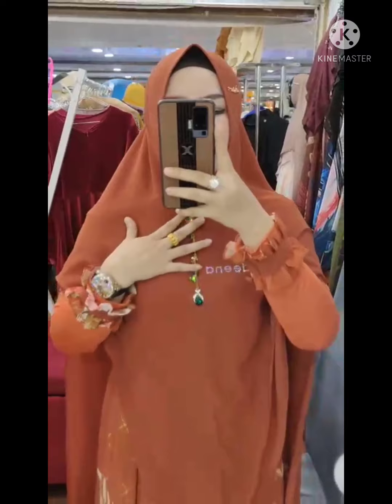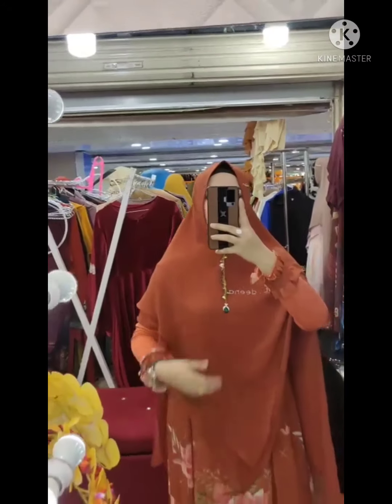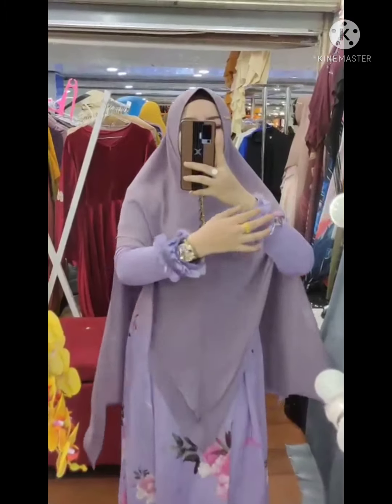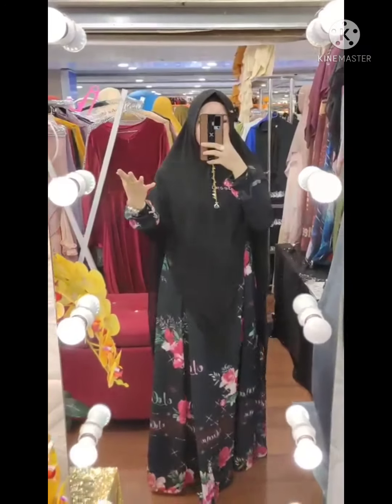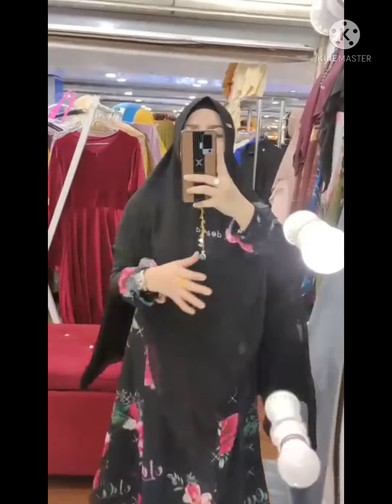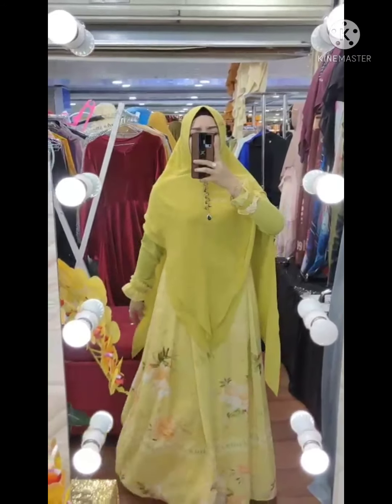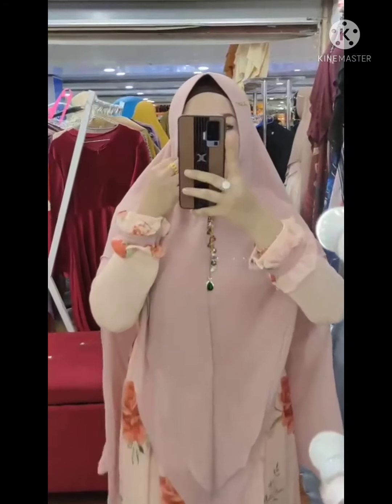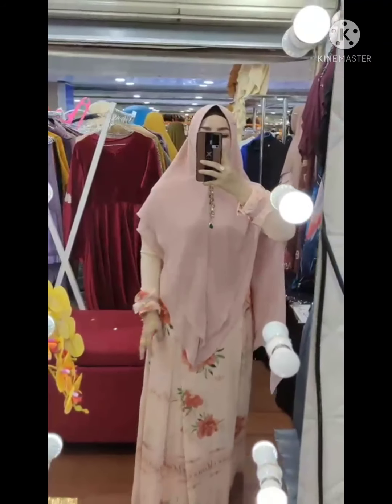BEST SELLER ZAHAWZA THE SERIES ORI BRAND ELDINA SYARI READY 5 WARNA MEWAH LIMITED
Mohon diperhatikan tanggal upload video karena stock terbatas ya
Laris manis dalam sehari